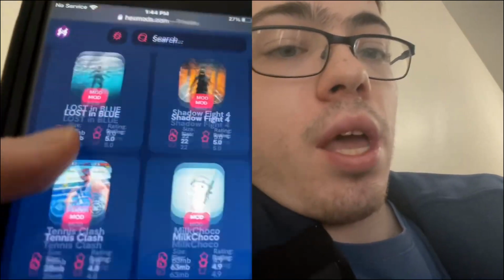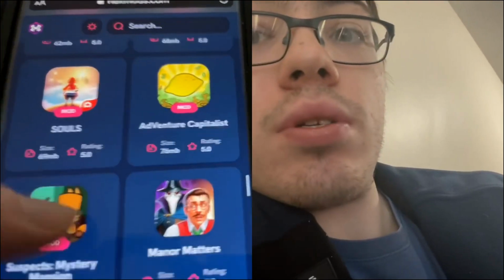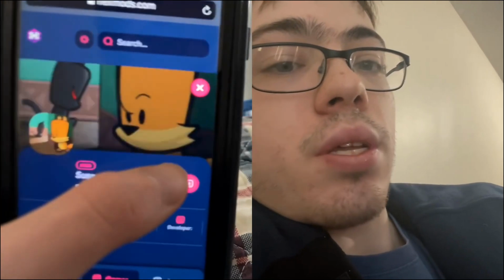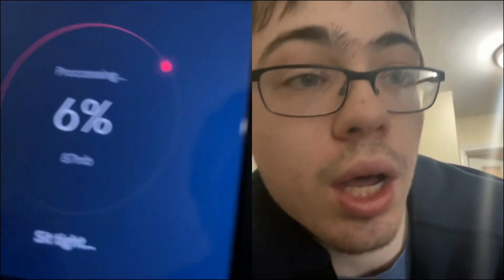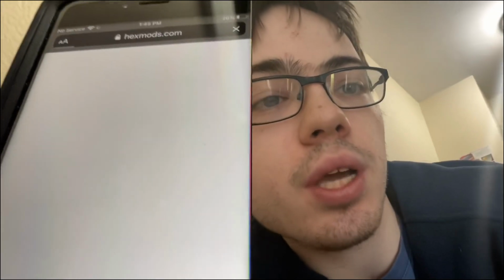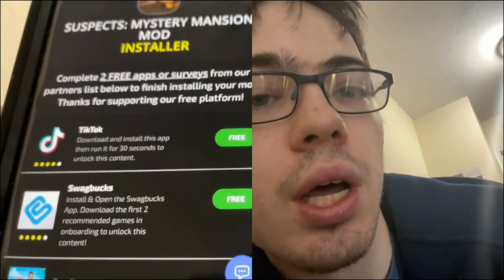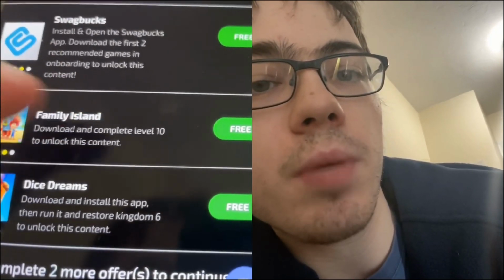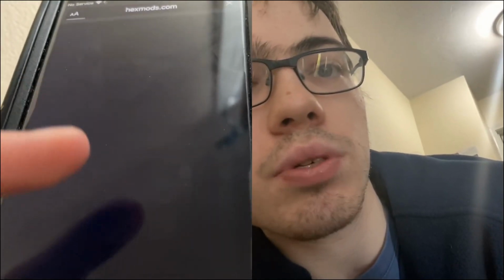Suspects Mystery Mansion Cheat 2025 👻 Unlock Everything Now!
Let’s gooo! In this  tutorial I’ll show you exactly how to unlock everything in Suspects: Mystery Mansion — free characters, rare skins, and tons of gold, all without root or survey. It’s working right now on iOS and Android, and you don’t need any shady apps. This method is simple, fast, and updated for the latest version!

Unlock every character in Suspects for FREE

Get unlimited gold + rare outfits in minutes

Works on Android & iPhone (2025 method)

Full guide, step-by-step with proof